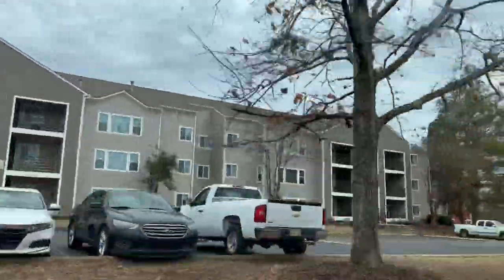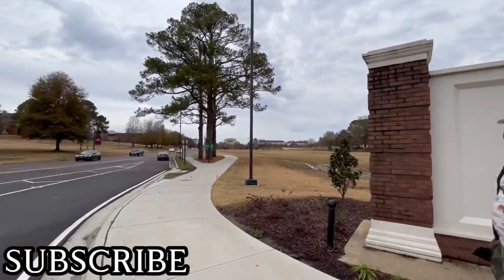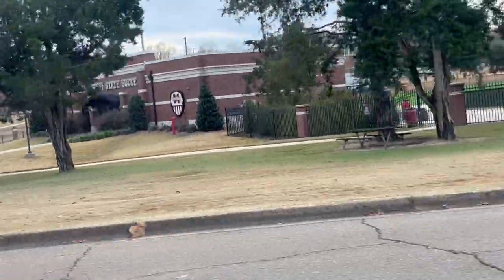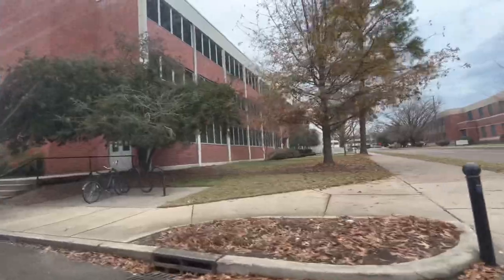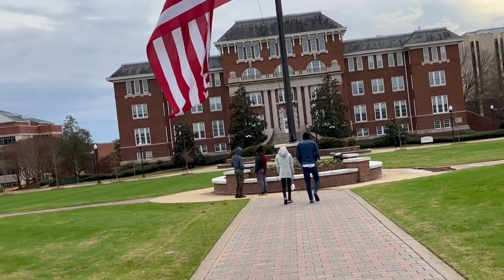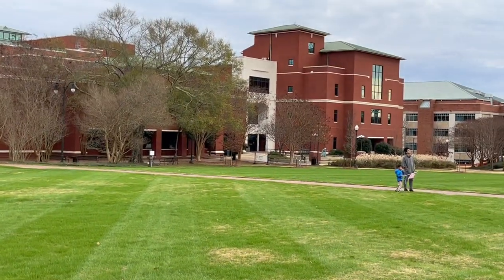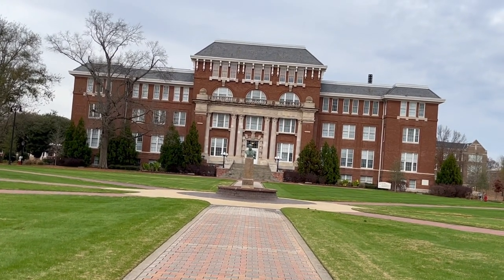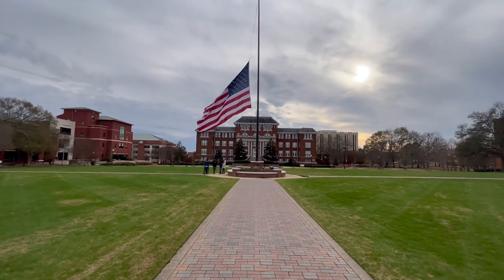A tour round Mississippi State University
Hello lovely people! I visited my friends in Mississippi and I decided to take a tour round Mississippi State University.